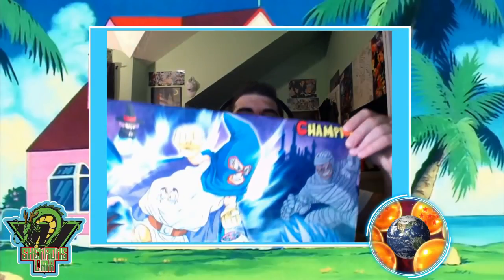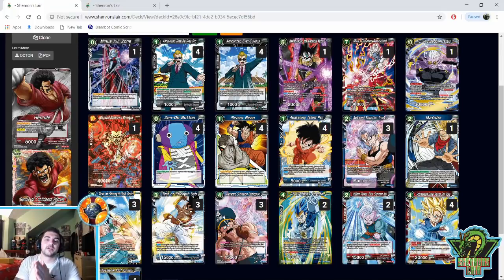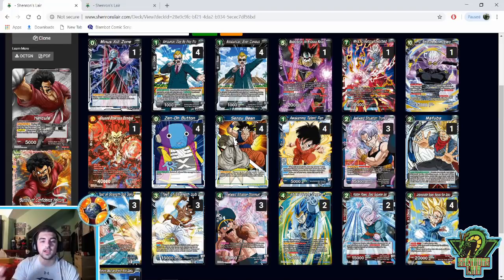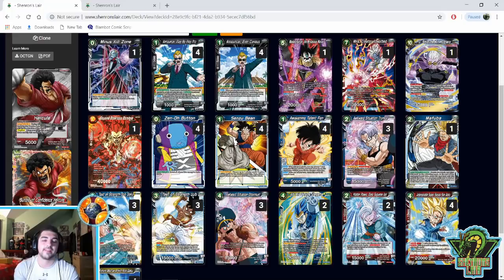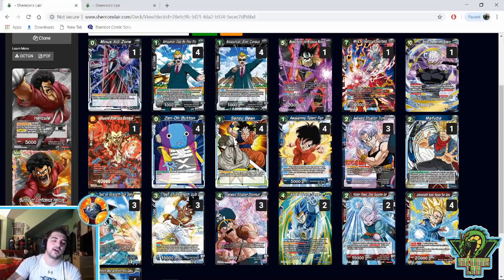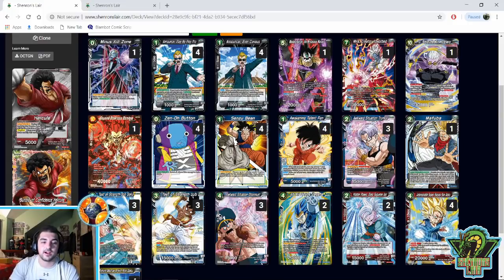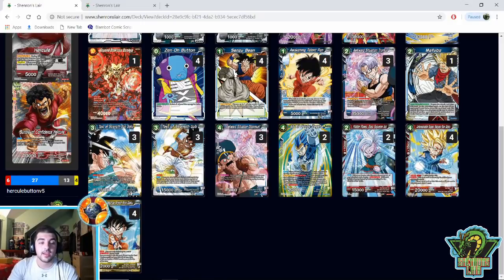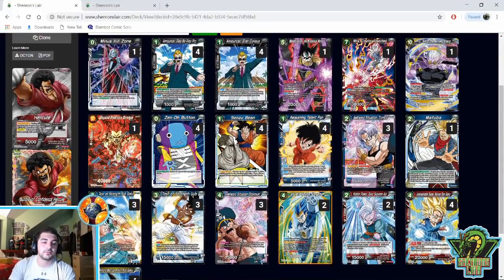ARG States Champ! Hercule Tournament Report and Deck Profile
This is the Hercule deck I piloted to an ARG States Championship this past weekend! This is still a very relevant deck, even moving into set 5, so definitely keep an eye out for it! Take advantage of the match-up knowledge in the video as well!

I'm talking a box of set 5, a playmat, packs, and more all in one giveaway! The more subscribers we get by the set 5 release, the more we will giveaway to several lucky winners!